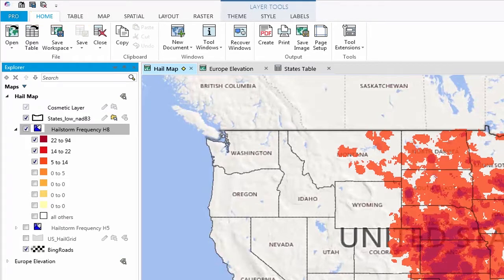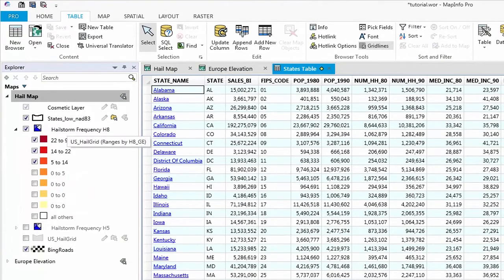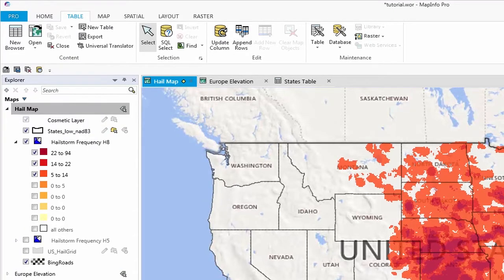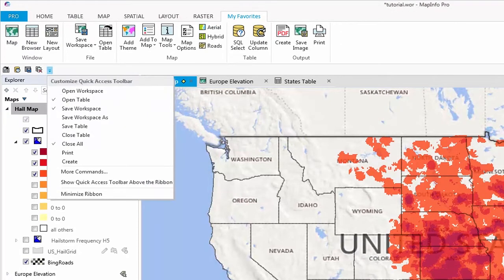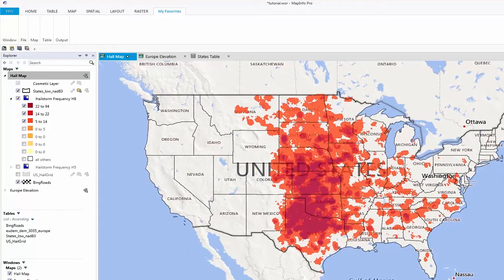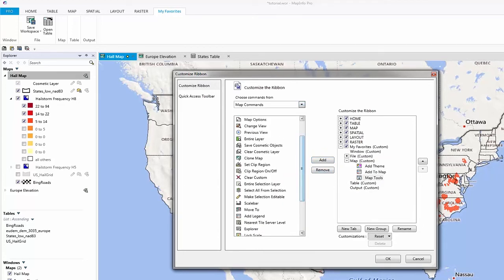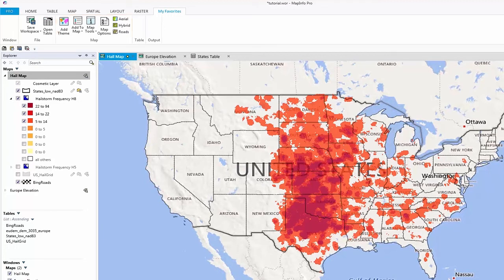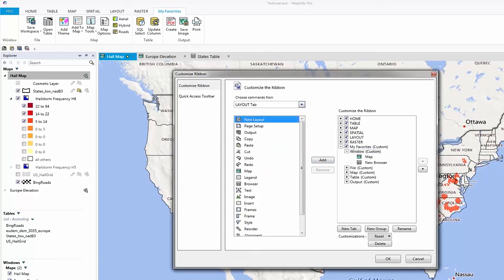CRITCHLOW MapInfo Pro User Interface Customisation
This video shows how to customize the user interface in MapInfo Pro so that you can tailor it for your workflow. All this is done with a point and click interface, no programming required.